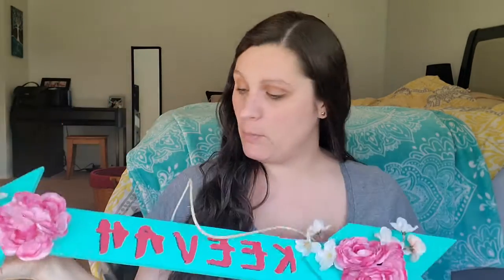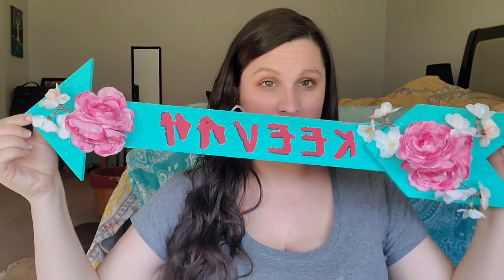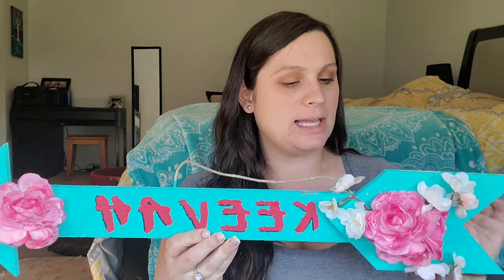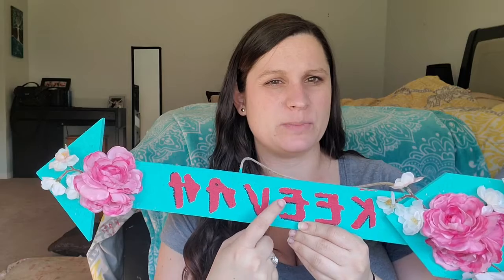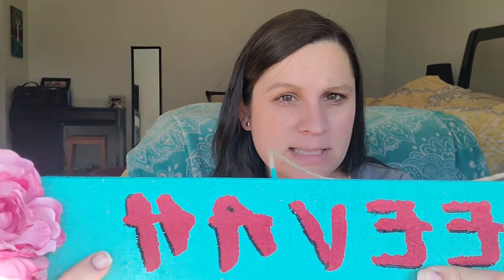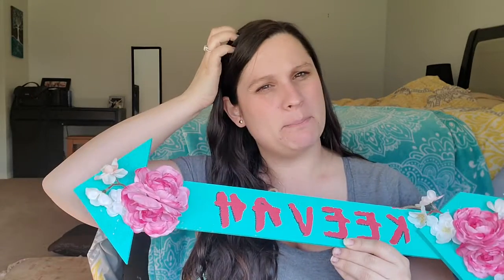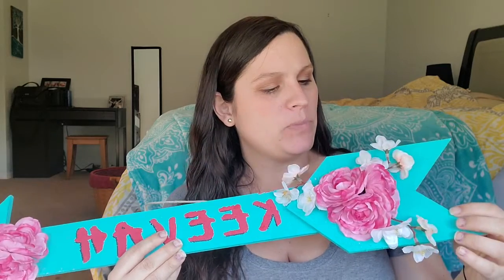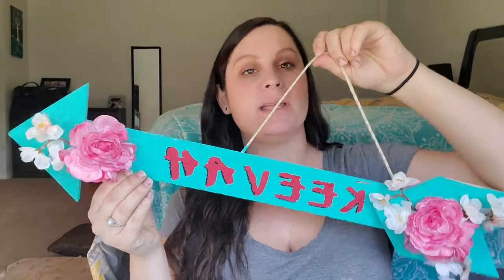Easy nursery sign craft | Hollys mom life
Hello everyone. My name is Holly and I am a stay at home mom to 3 beautiful kids. I plan to cover subjects like life as a stay at home mom, thrifty living, cleaning and de-cluttering and all other things that go with being a mom.